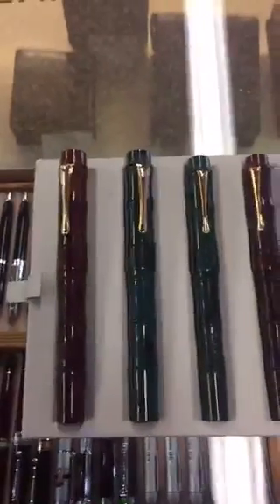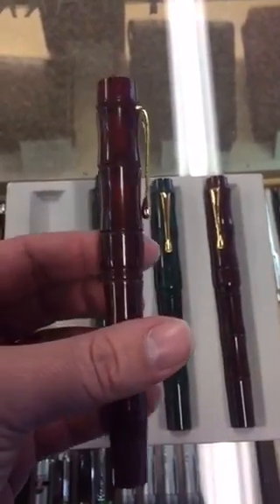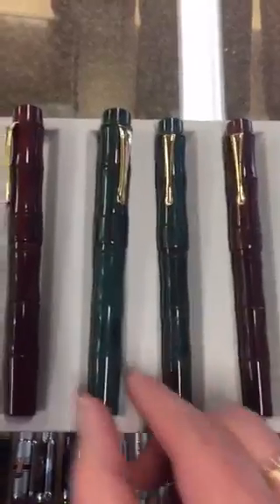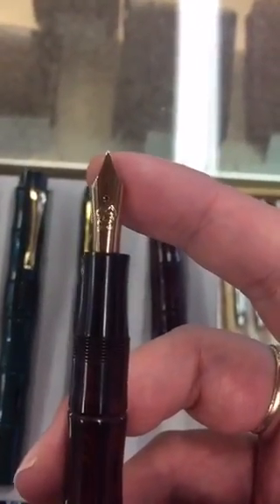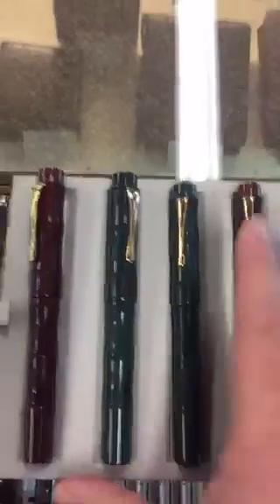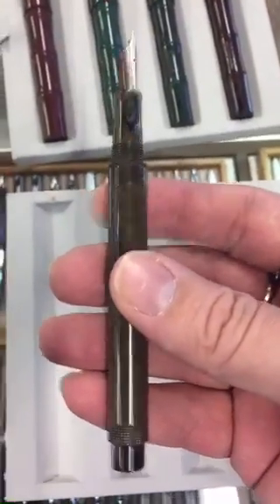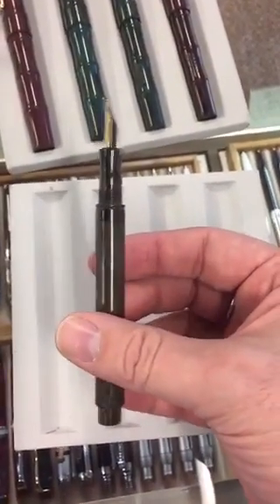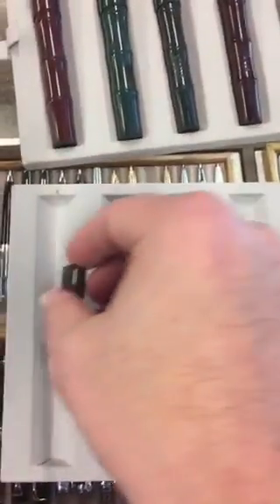Eboya Handmade Ebonite Fountain Pens from Japan!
A quick look at the newly received Eboya Yatate and Kyouka Handmade Ebonite Fountain Pens from Japan!